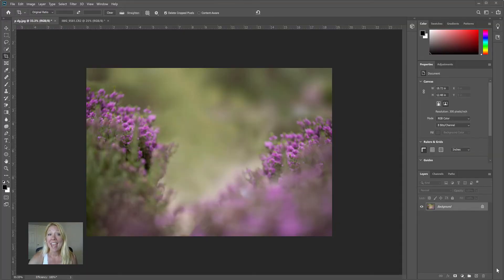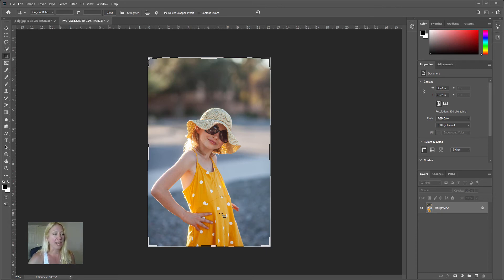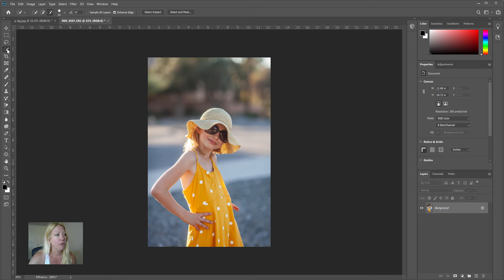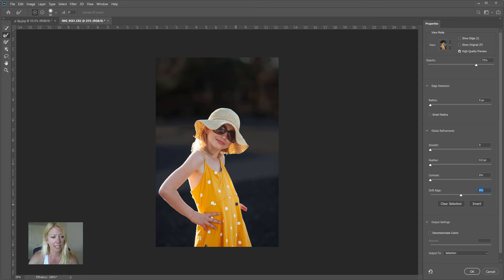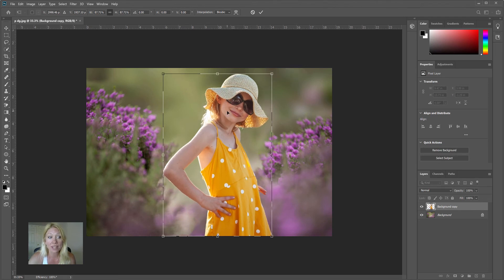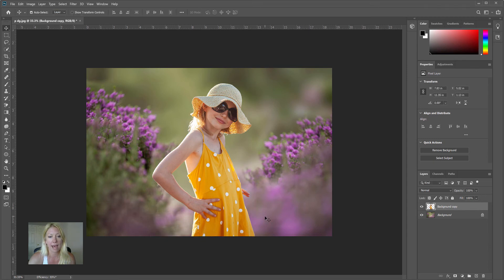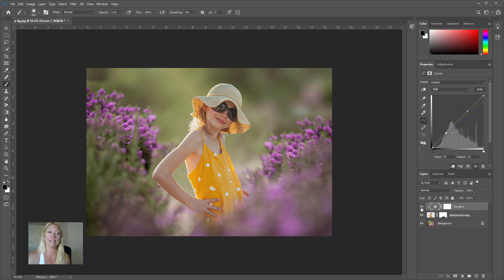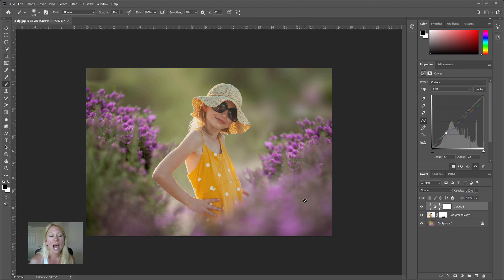How To Create A Composite Photo Using A Digital Background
Create a composite photo by using a digital background! Learn a simple way to cut your subject from one photo and place on a digital background.  Then learn how to adjust the colors to blend into the new background and make it look more believable!

Learn more advanced Photoshop editing techniques and access more Photoshop resources n the Cozy Clicks Membership!